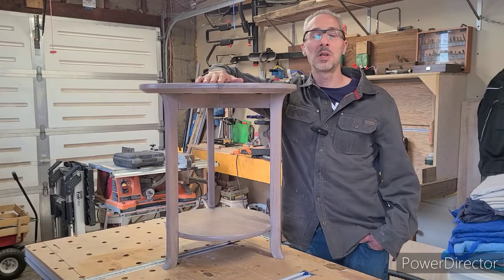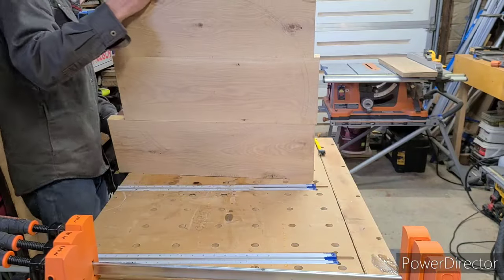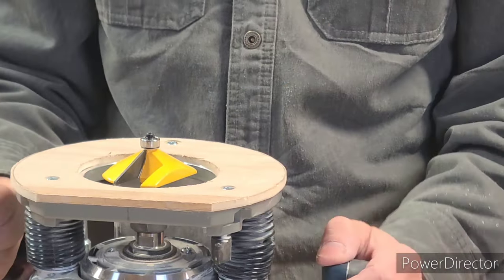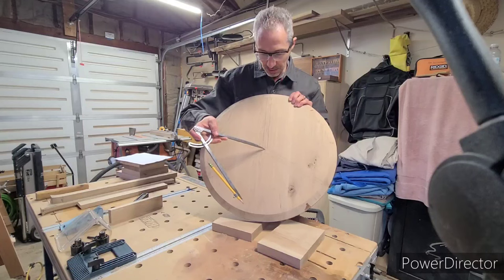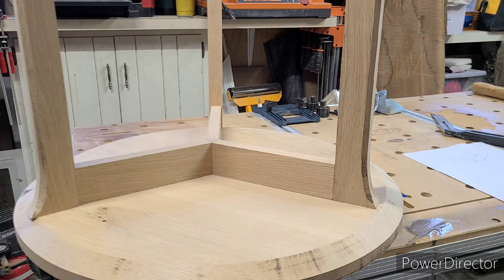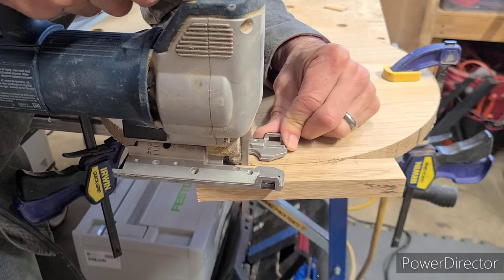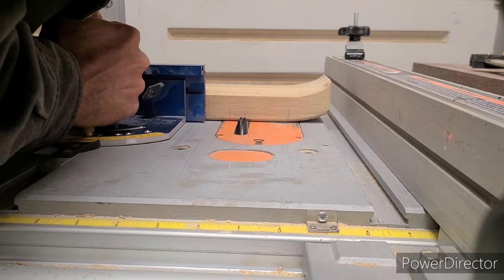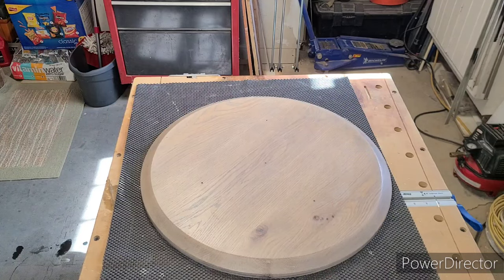Round white oak end table, router challenge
Rubio monocoat pure
Rubio monocoat dc smoke
Rubio monocoat havana
Osmo polyx 3043
3M Pads
Old Brown Glue
Glue syringes
Titebond III
Deep pour epoxy
Transtint Black
Stainable wood filler

Festool dust collector
Festool 5” sander
Sanding discs
Wahuda 8” helical jointer

Kreg ACS (Table, track, saw)
Kreg track saw
Dewalt 8” table saw (really like this one)
Rigid 10” table saw
Rigid benchtop sander

Scary Sharp Sharpening system